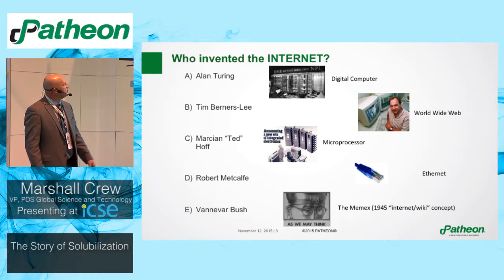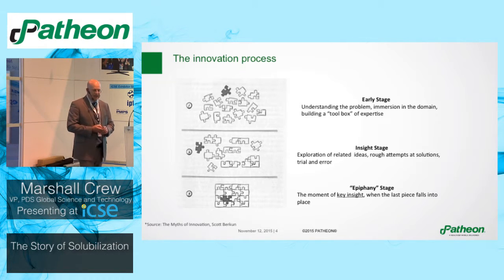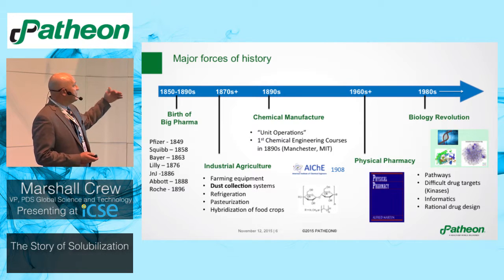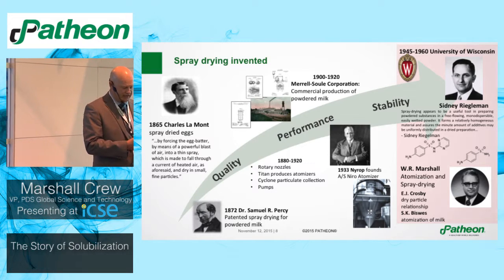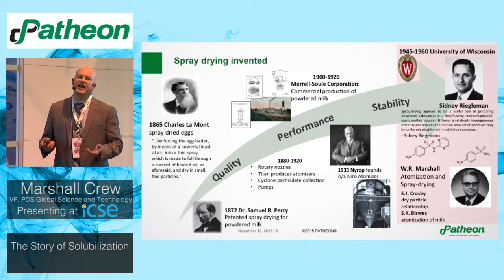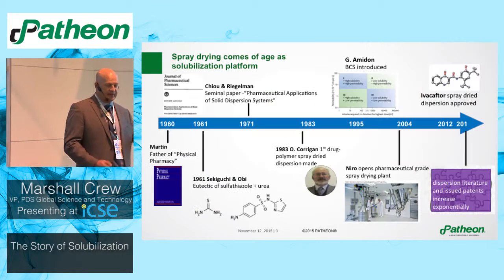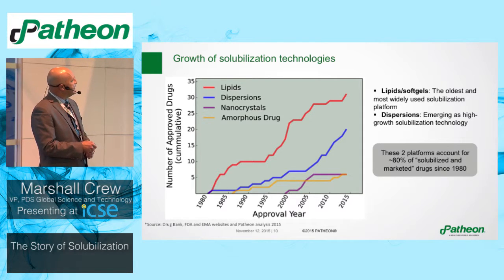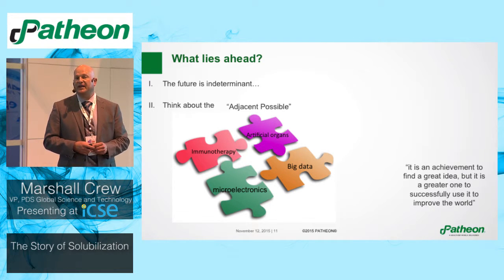Patheon - The Story of Solubilization - Marshall Crew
The Story of Solubilization: New Data and Insights on the Past and What Lies Ahead with Marshall Crew from Patheon. Speaking at ICSE 2015 in Madrid, Spain